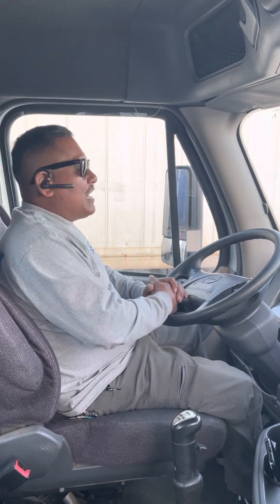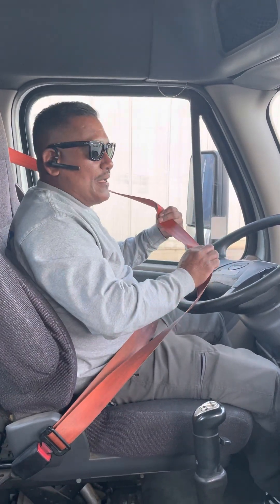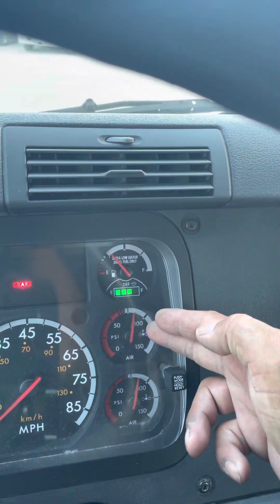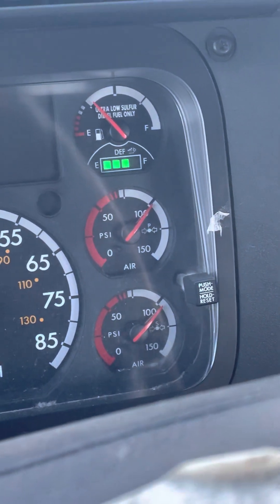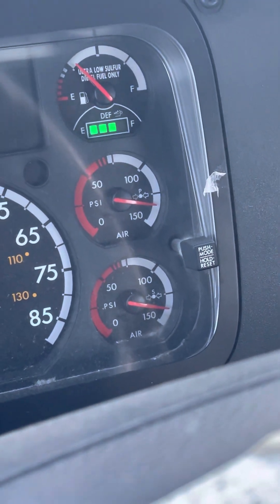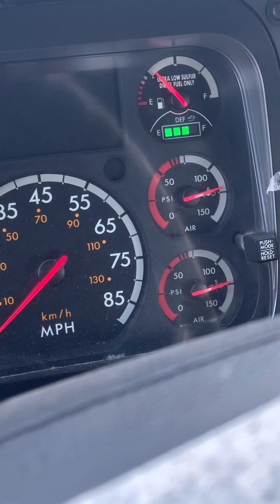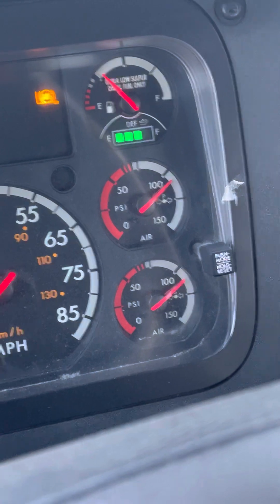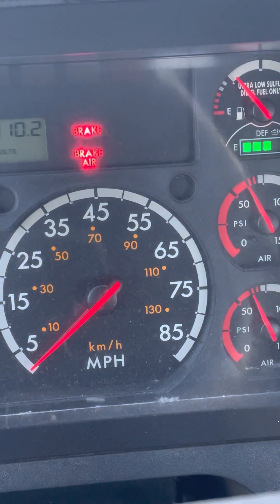Air brake inspection, only to the spring break pop out test in Spanish and English